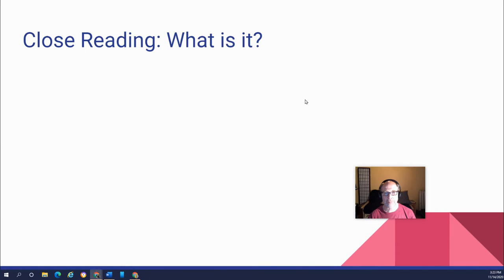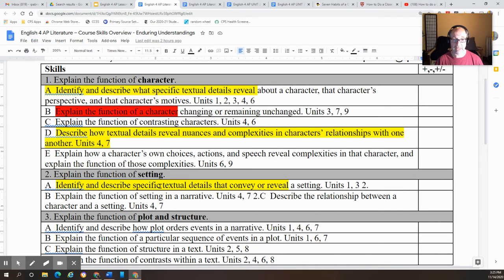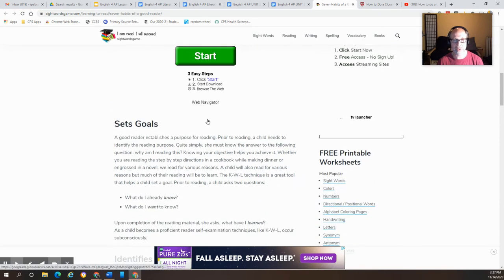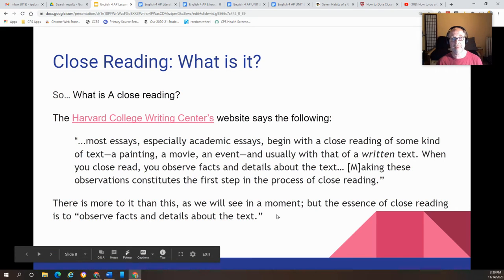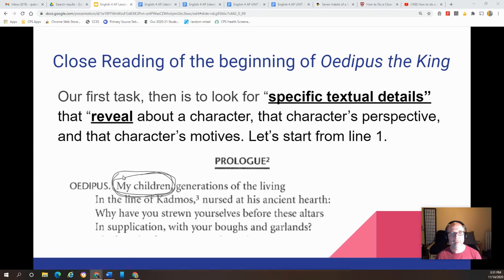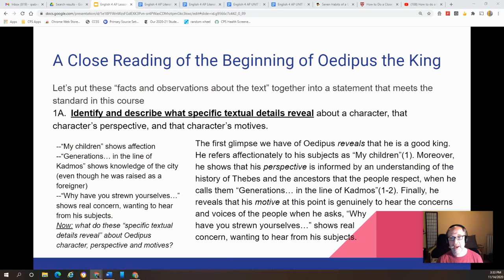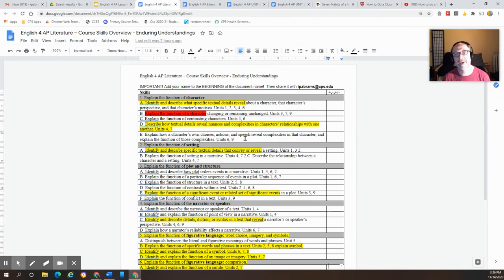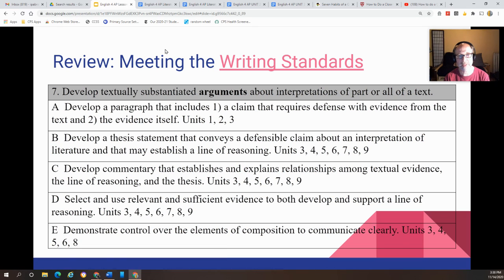What is A Close Reading?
An entry-level explanation of what AP English Literature Standard 1A is asking students to do. We define and explore what "close reading" is and then use the beginning of Oedipus the King to demonstrate the use of textual evidence in responding to AP essay prompts. This is appropriate for use with Unit 3 (Longer Works) in the AP curriculum.